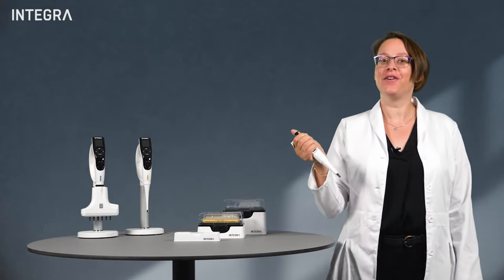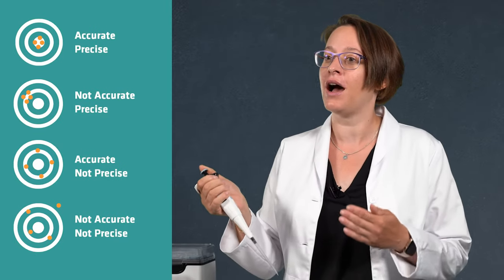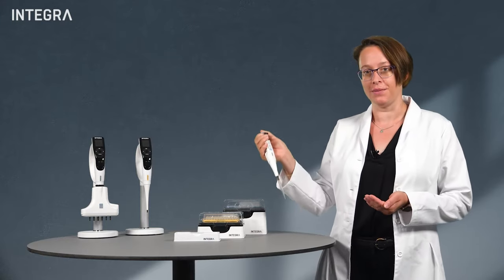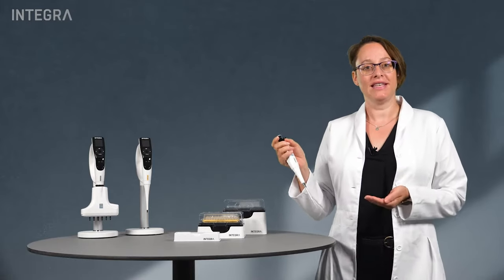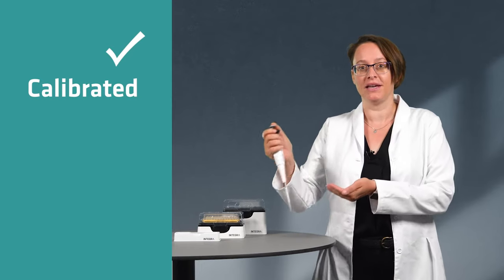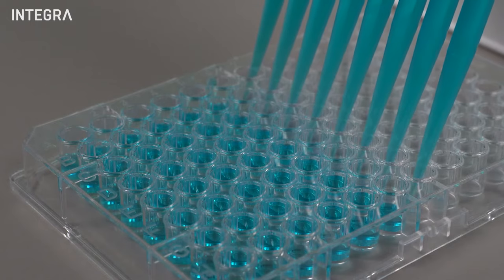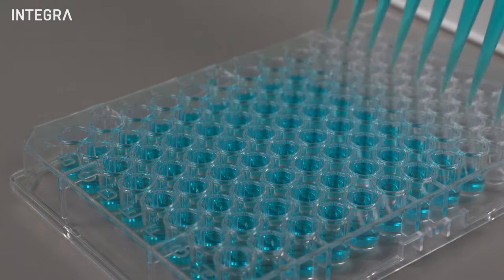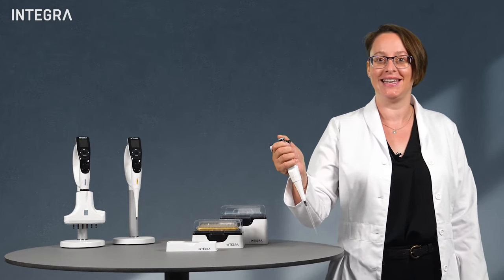How to use a pipette: Accuracy and precision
Learn what the difference between accuracy and precision is and whether these values are affected by calibration or pipetting technique.

Pipetting accuracy refers to how close the dispensed volume is to what you set the pipette to dispense. Accuracy is affected by pipette calibration and pipetting technique.

Pipetting precision measures how true a pipette is to the target volume over multiple dispenses. Precision can be corrected with proper pipetting practices.

[00:00] – Intro
[00:16] – What does accuracy mean?
[00:34] – What affects accuracy?
[00:45] – What does precision mean?